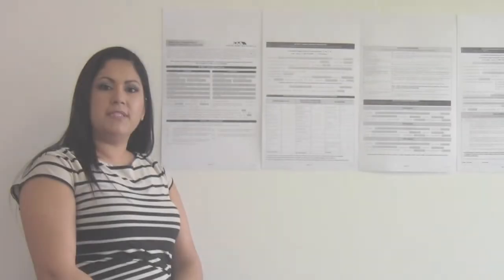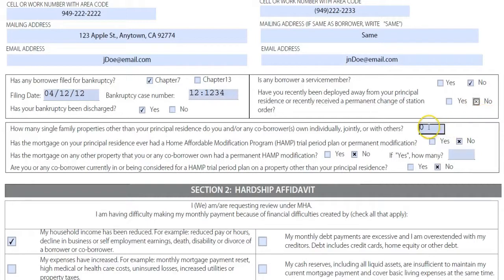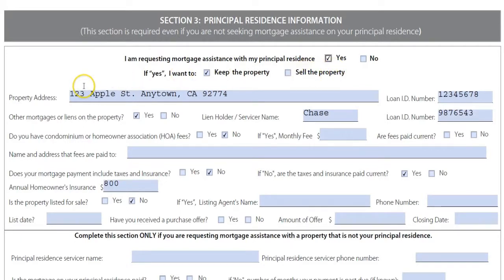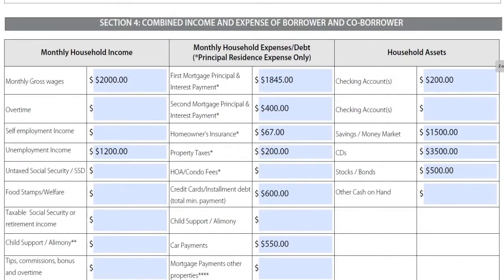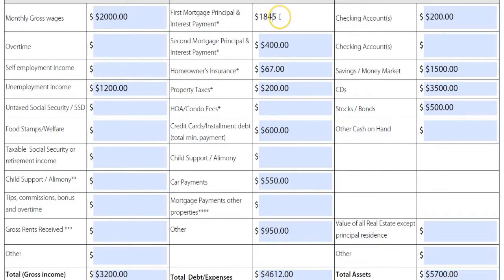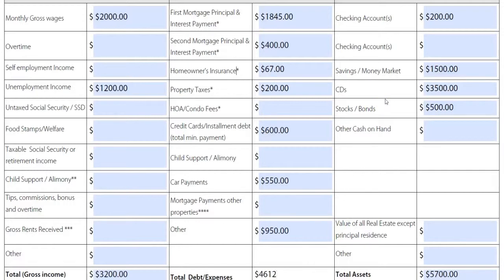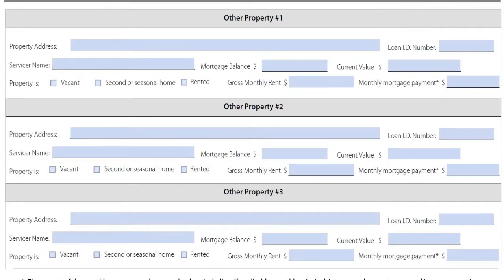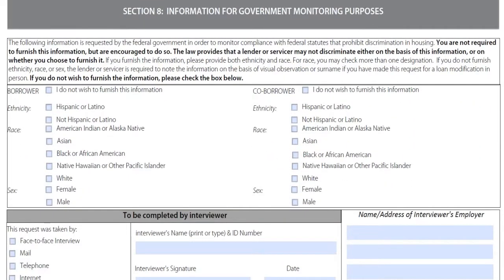How to properly fill the RMA Form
Step by Step instructions on how to fill the Request For Mortgage Assistance Form.